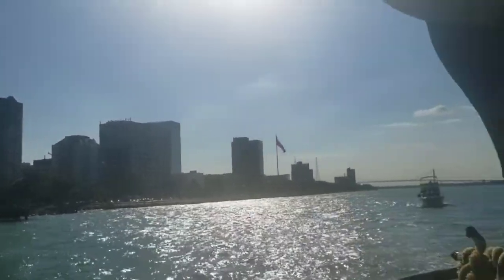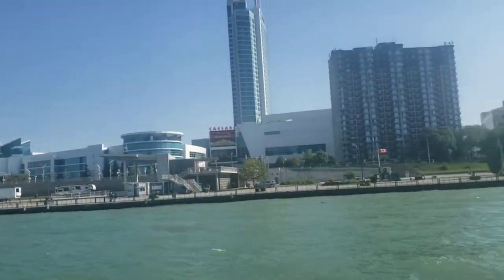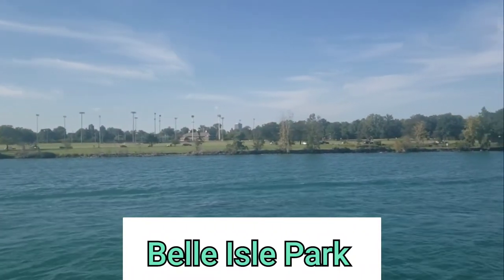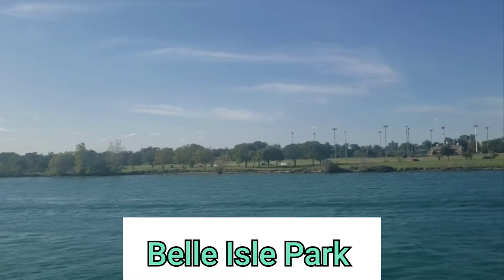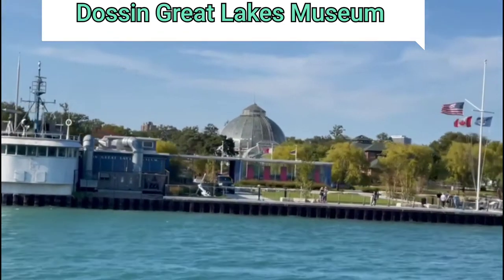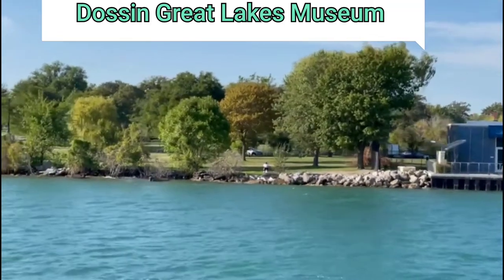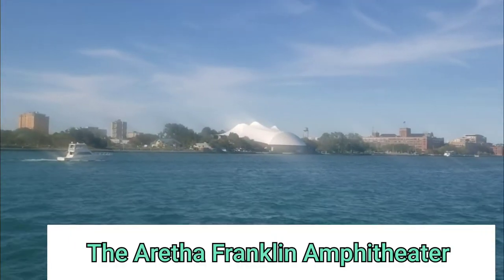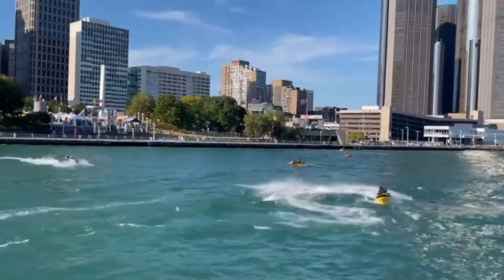Windsor Cruise Sightseeing!!!